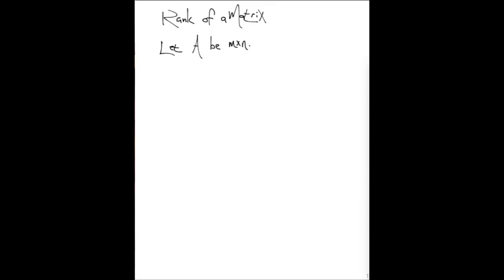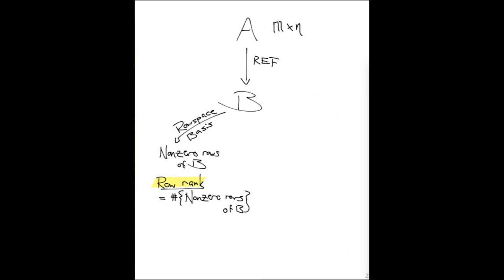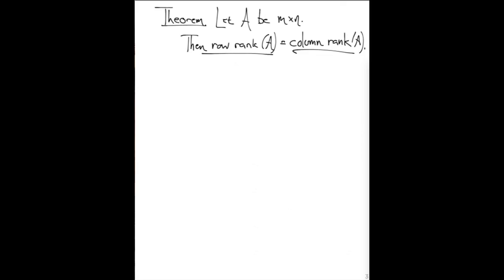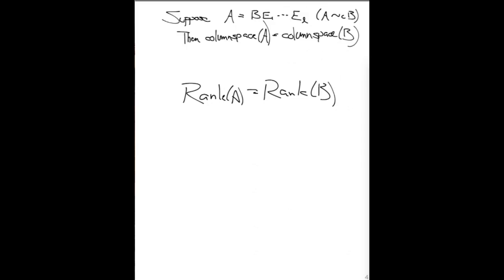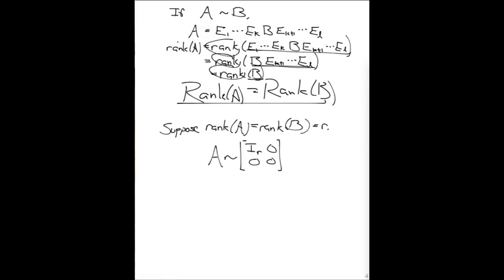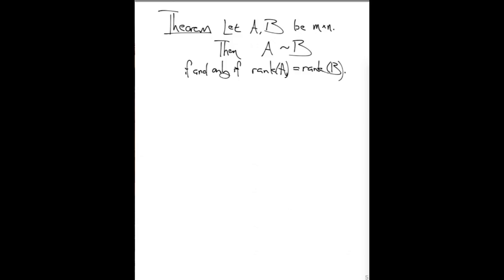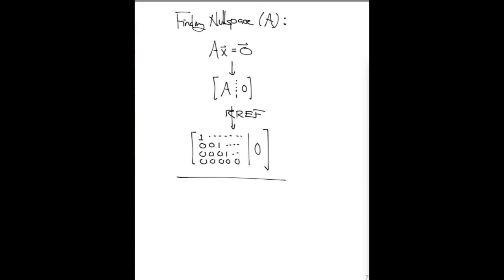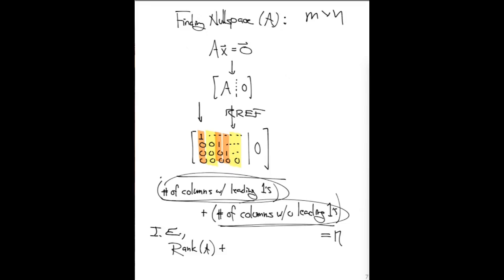Rank and nullity